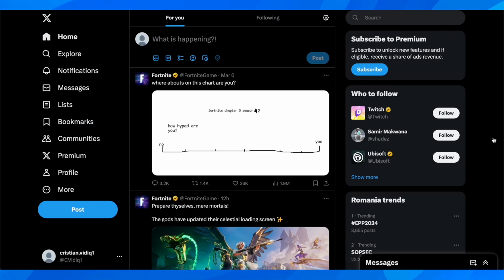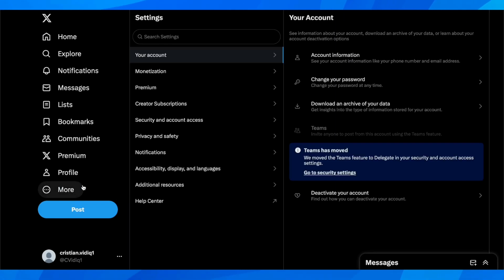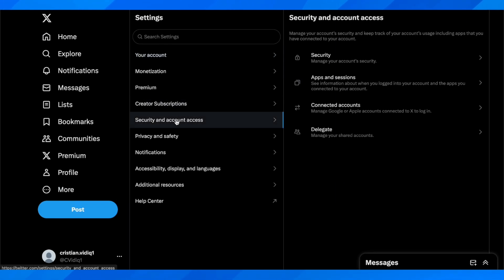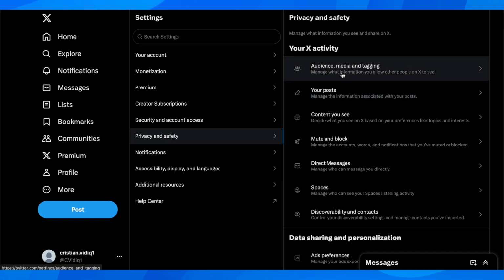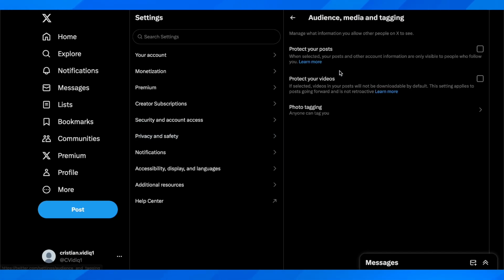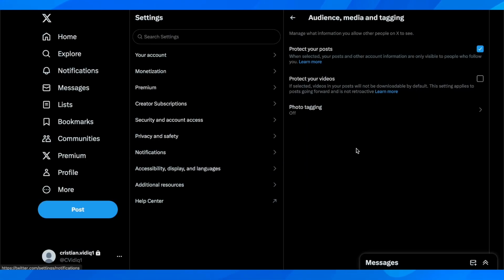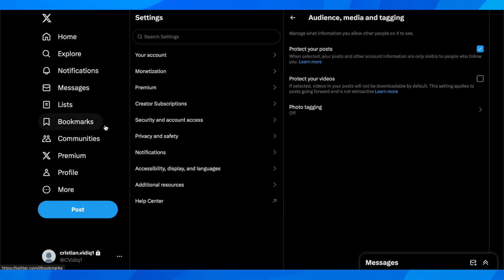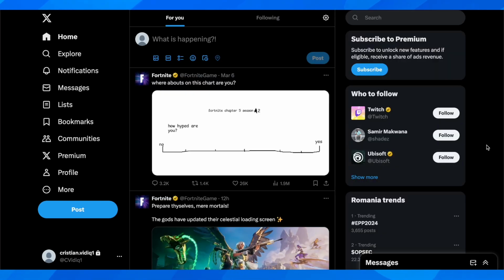How To Hide Your Likes On X (Twitter) - Full Guide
To hide your likes on X Twitter, there are a few simple steps you can follow. First, log in to your account and navigate to the "Settings and privacy" section. From there, select "Privacy and safety" and scroll down to the "Tweets" section. Here, you can toggle off the option to "Show the best Tweets first." This will prevent your liked tweets from appearing on your followers' timelines. Additionally, you can also manually unlike any tweets that you do not want others to see. By following these steps, you can ensure that your likes remain private on X Twitter.